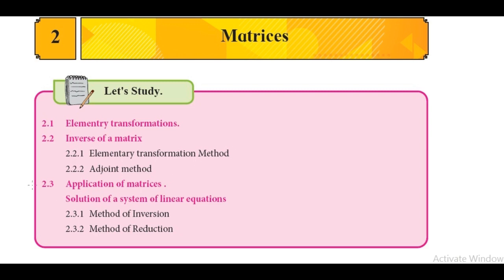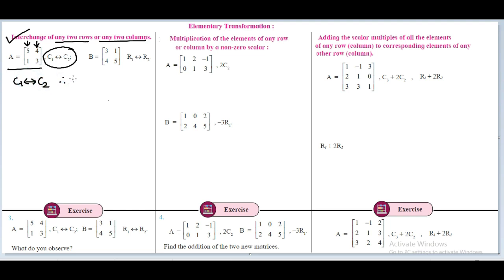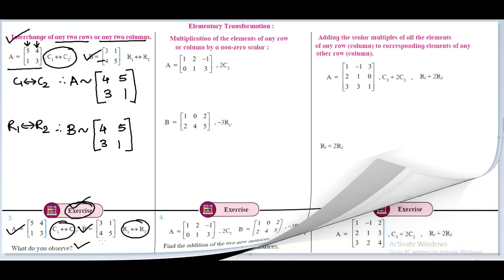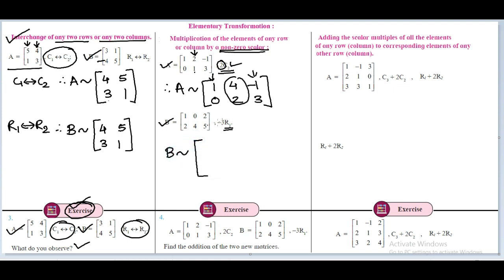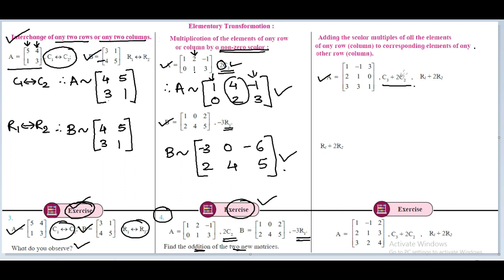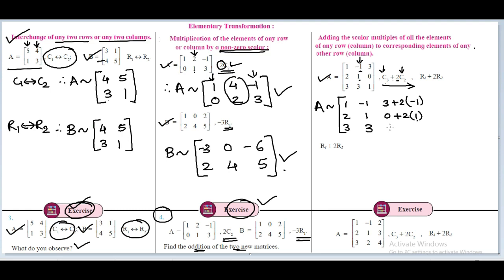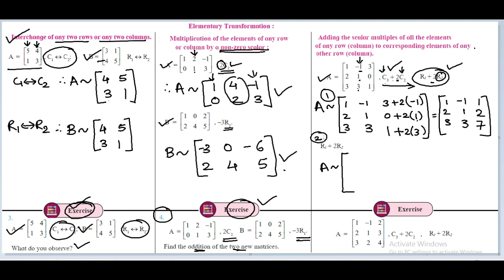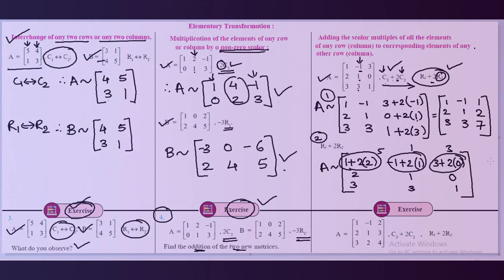LECTURE #1 MATRICES-ELELMENTARY TRANSFORMATION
This video covers the topic elementary transformation.
All basics are covered in this video.
we will soon publish next video.